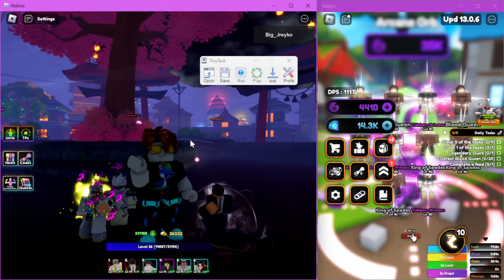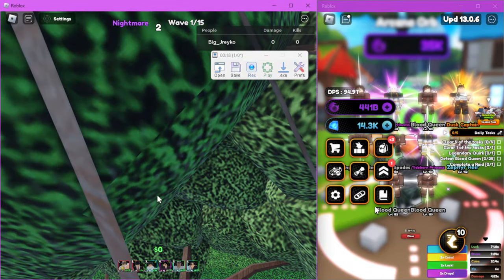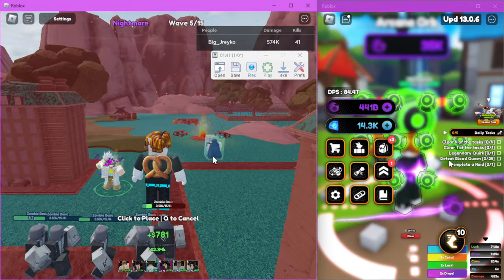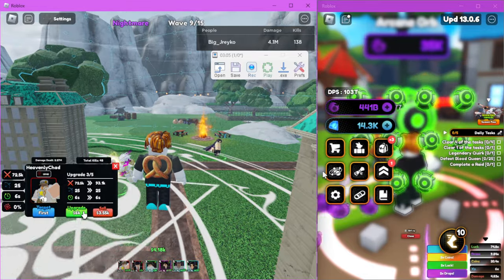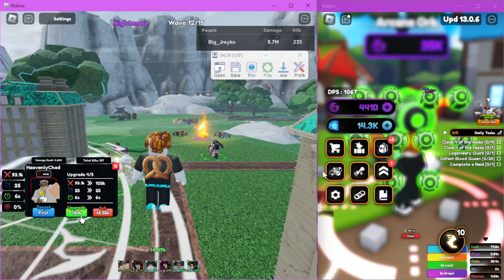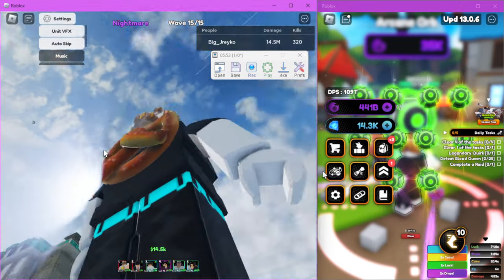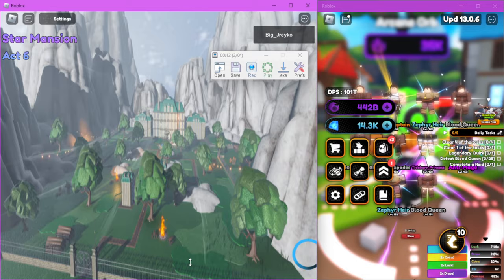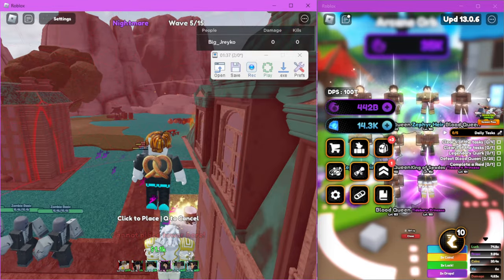EZ ULTIMATE HEAVENLY CHAD. HOW TO AFK STAR MANSION ACT 6 NIGHTMARE | ANIME LAST STAND | ROBLOX